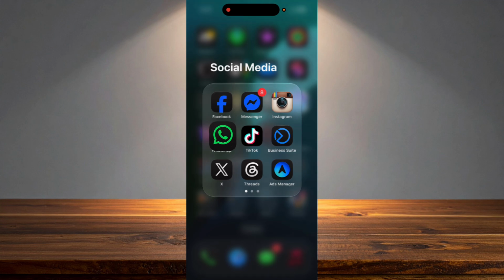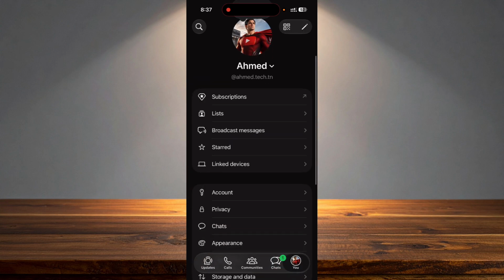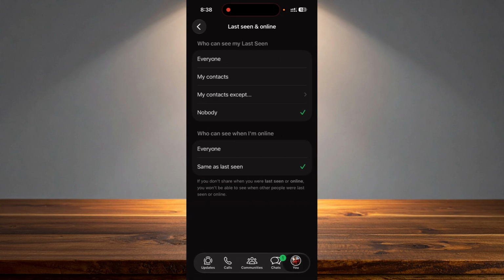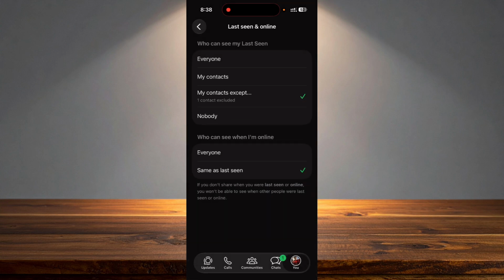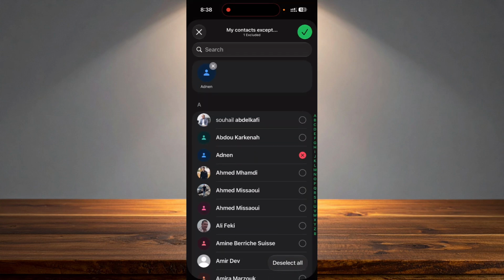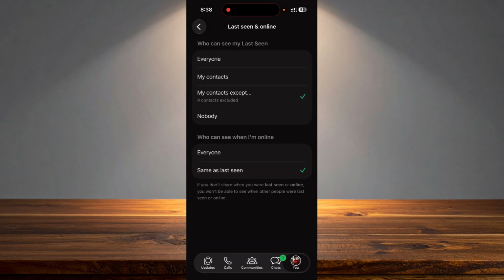How to Hide Your Last Seen from One Specific Person on WhatsApp (2026 Update)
Do you want to keep your WhatsApp active but have that one nosy colleague, ex, or overbearing family member constantly monitoring the exact minute you log into the app? It used to be that hiding your "Last Seen" timestamp was an all-or-nothing deal—forcing you to go completely dark to everyone just to avoid one person. In this short video, I will show you how to use a targeted privacy feature to block your active timestamps from one specific contact while letting your close friends see you normally.